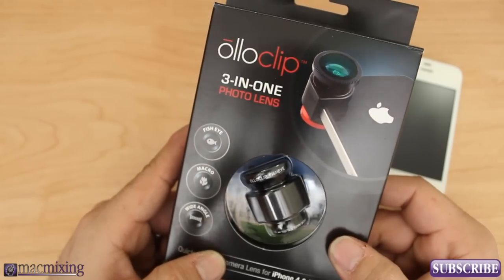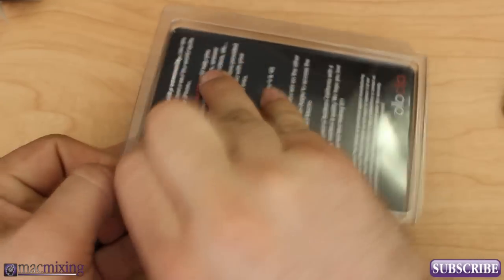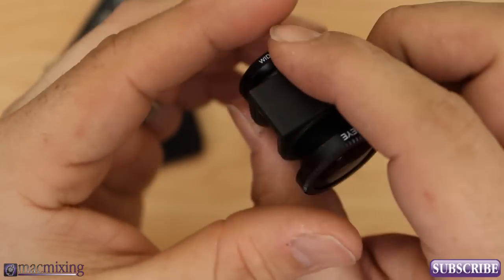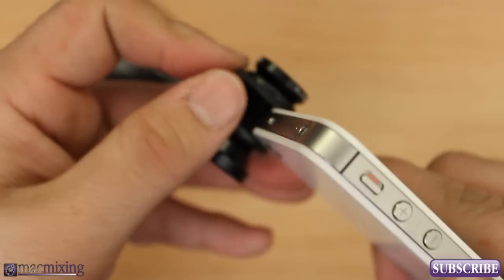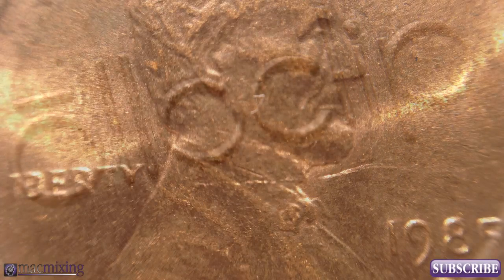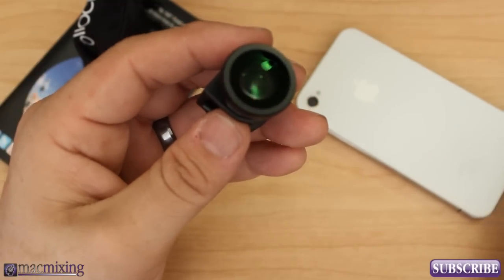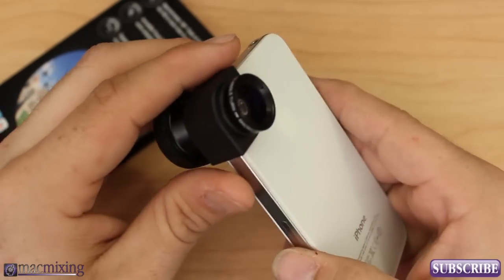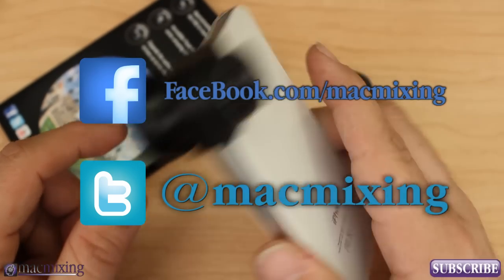OLLOCLIP Review / Unboxing - Quick-Connect Lens Solution for iPhone 4S / 4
Meet olloclip. This little handy clip allows you to have three interchangeable lenses for you iPhone camera. These lenses boost the versatility and quality of your pictures tenfold. The olloclip includes a Fish Eye, Wide Angle, and Macro lens. The kit itself also comes with a microfiber bag that can also be used to clean the lenses.

This is a great addition to iPhone photographers, and those looking to spice up their photos while on the go. The olloclip also works in video mode and with FaceTime. It is also cross compatible with any other photo or video app for the iPhone.

I found the image quality to be fantastic! The olloclip was so easy to put on and take off and it vanishes just as quick as you put it on. Olloclip is small, lightweight and compatible with the iPhone 4s and iPhone 4. You can purchase this little powerful lens clip for only $69.99